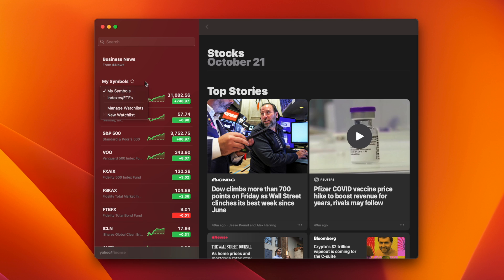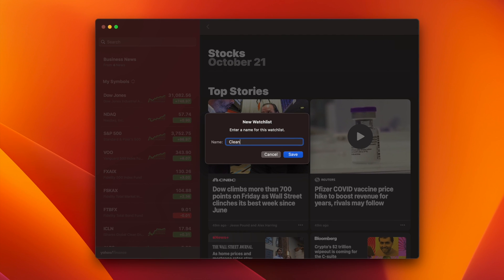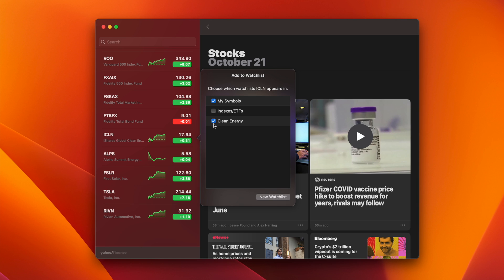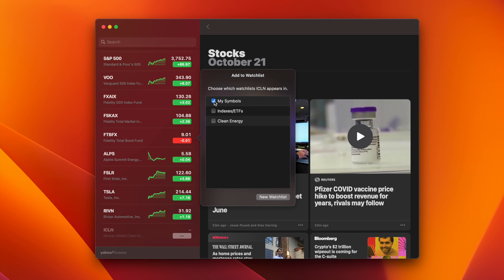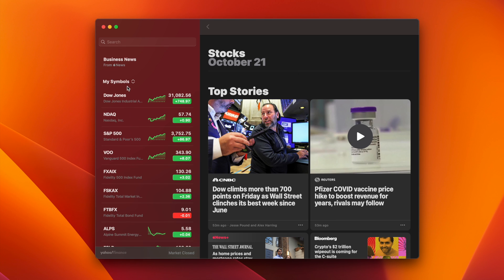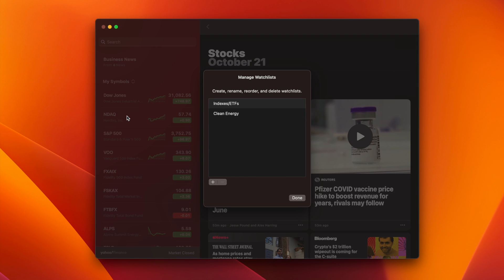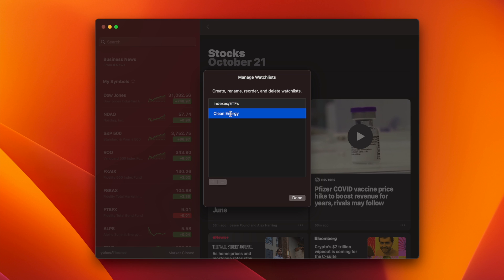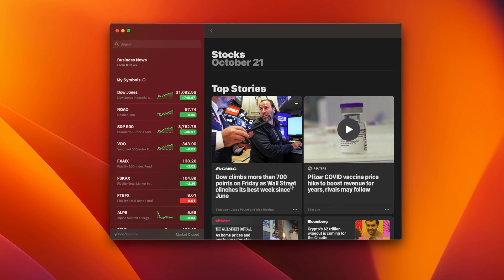How To Create Stock Watchlists on a Mac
A short, concise video detailing how to create and manage Watchlists in the Stocks App on a Mac running macOS 13 Ventura or newer. Thanks!

Samsung T7 Shield External (more protected and water resistant)

My 32" 4k Monitor is use for all of my videos (it's awesome):

A great, well-made USB C Hub by Anker:

Shure SM7B Microphone I used for this video:

MonoPrice Microphone Isolation Shield (for room acoustic treatment):